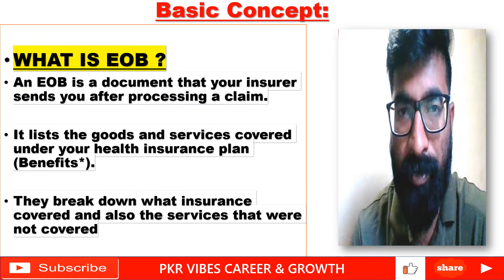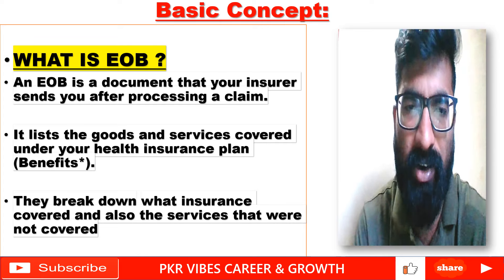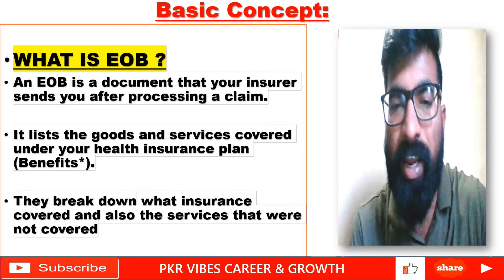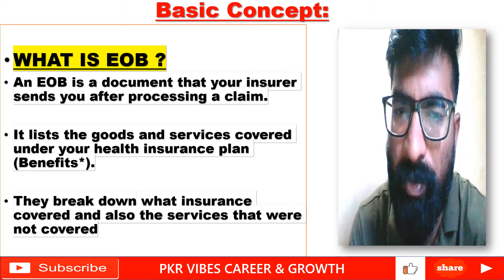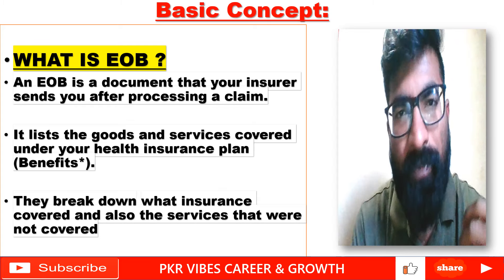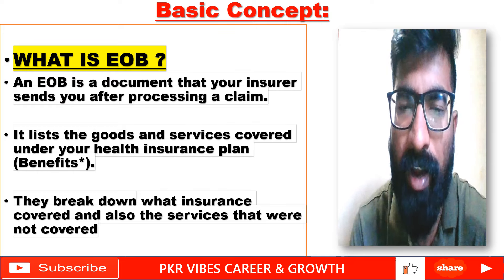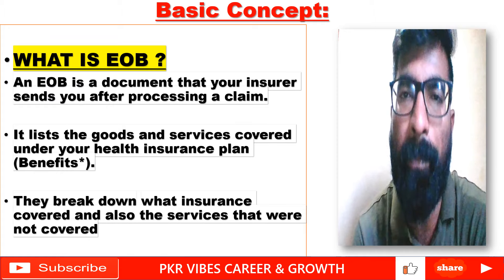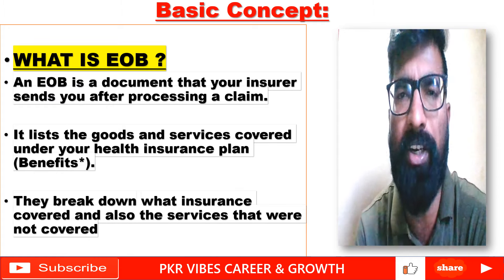EOB SAMPLE INFORMATION MEDICAL BILLING || EOB READING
EOB EXPLANATION
WHAT IS AN EOB ?
HOW TO READ AN EOB
HOW TO UNDERSTAND AN EOB